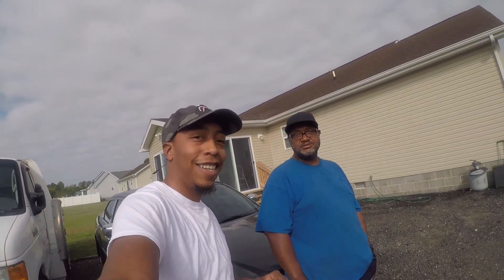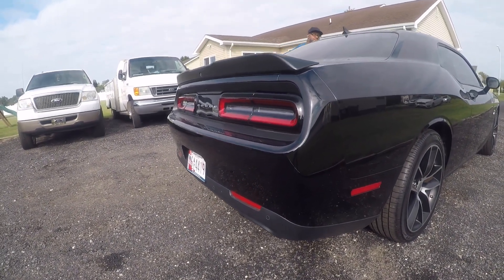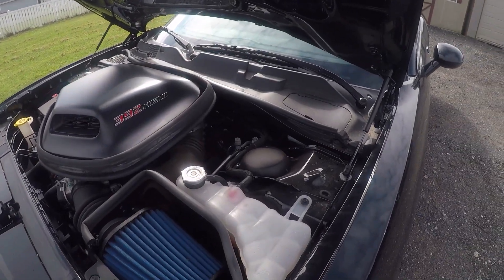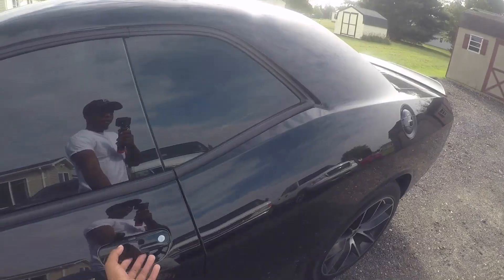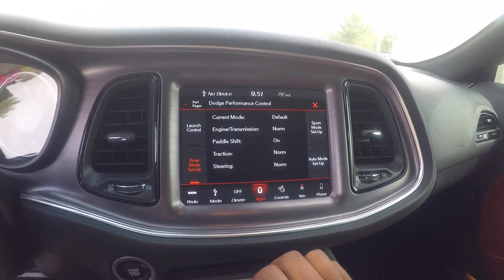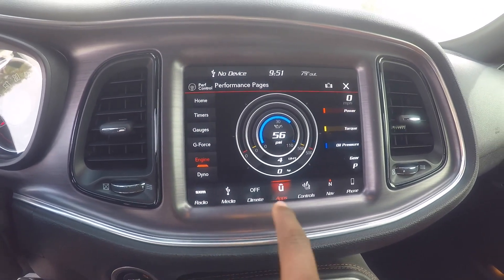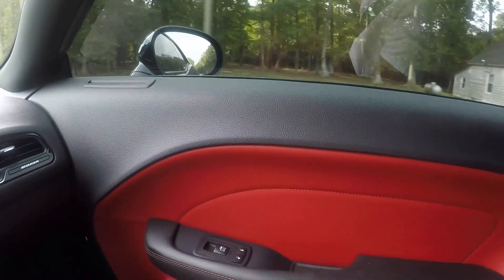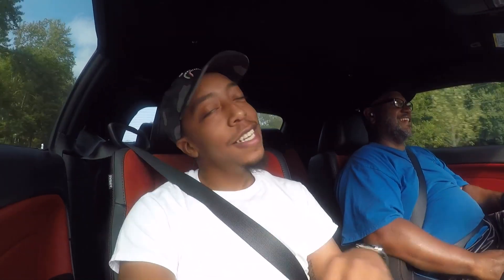THE CHALLENGER SCATPACK SHAKER IS A TOTAL BEAST!!!!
Whats up top flight gang in today's video I reviewed a challenger scatpack shaker dodge did a good while making this beautiful car hope you guys enjoyed the video see you again next time.